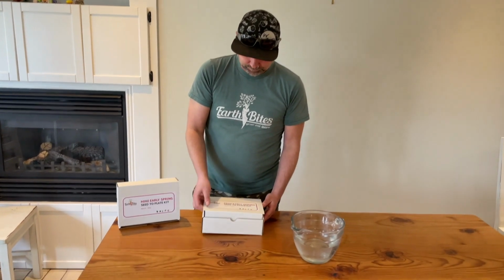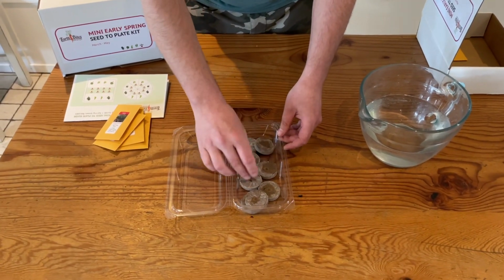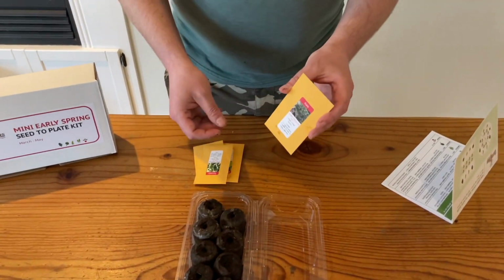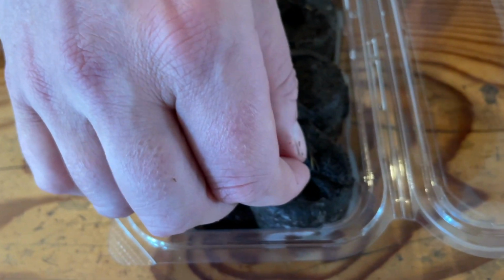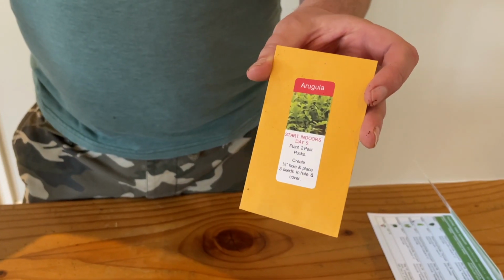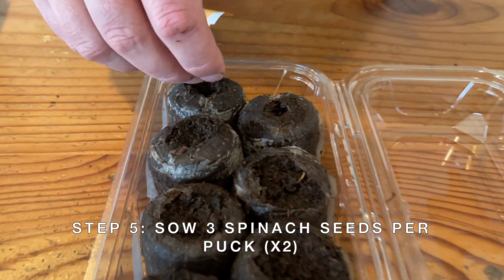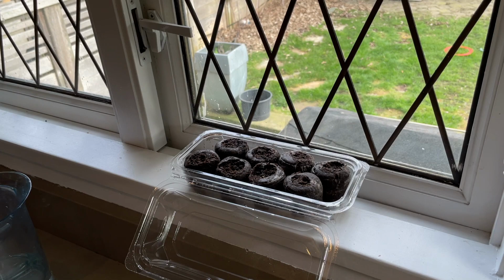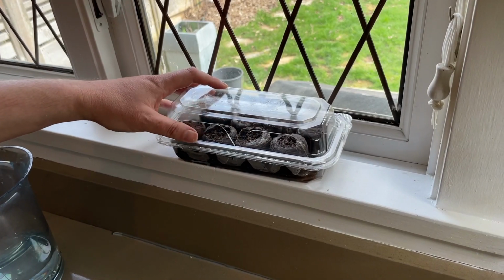Seed to Plate Kit - Mini Early Spring: Part 1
Get started with your Early Spring Seed Mini-Kit from EarthBites. In this video we show you how to get peat pots ready, plant and maintain them. We look forward to growing with you!